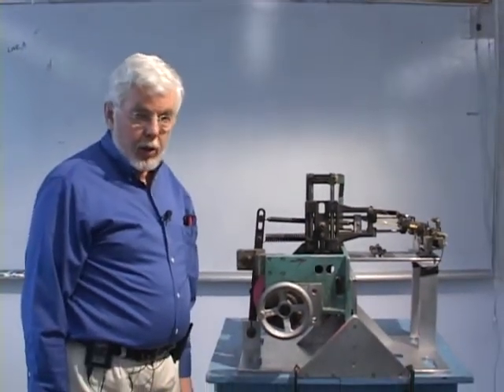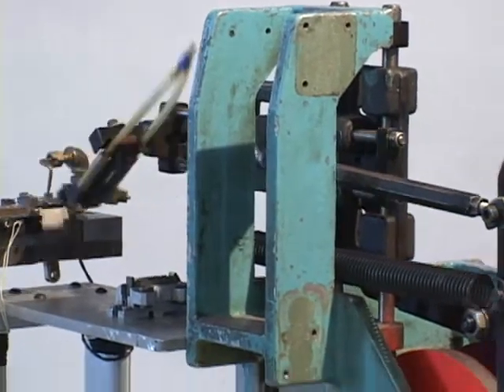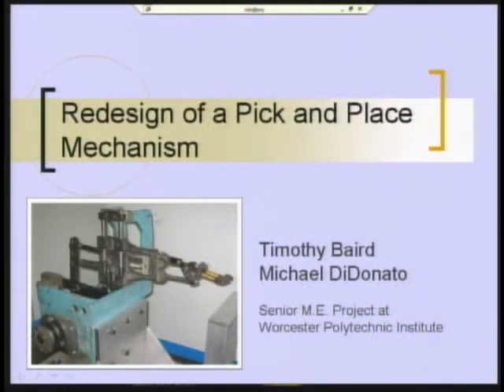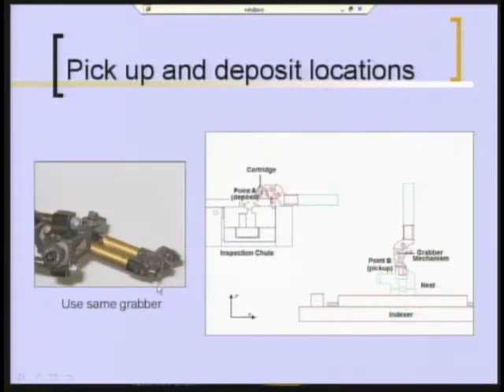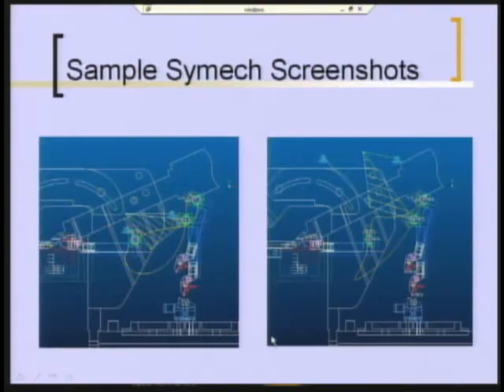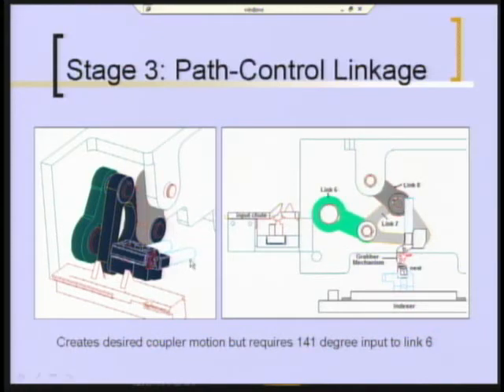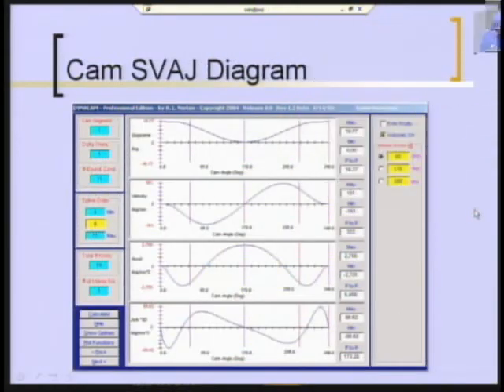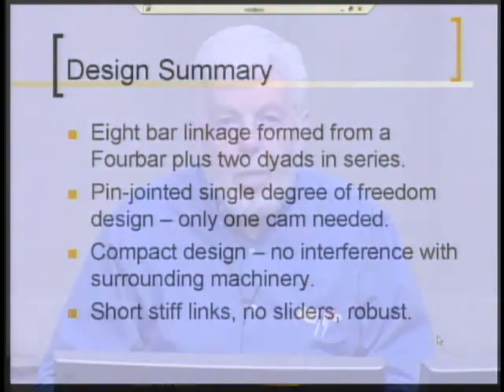Pick and Place machine | Instructional Video by Prof Norton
The mechanism can be repeated with MSC ADAMS